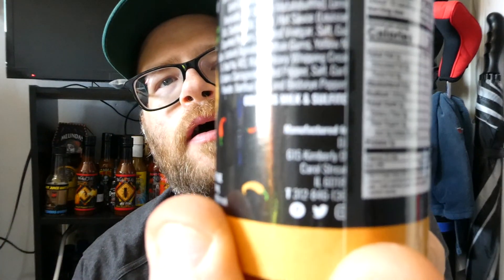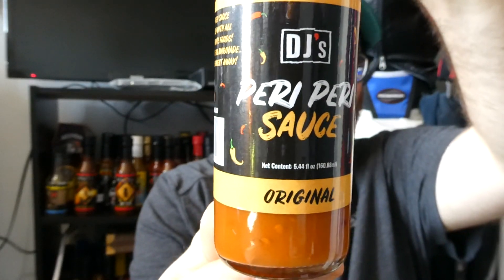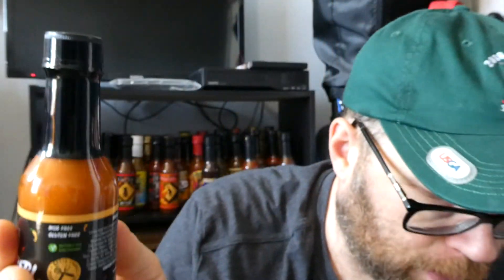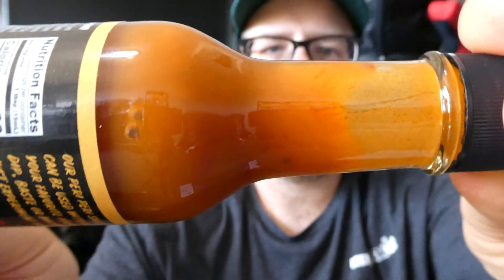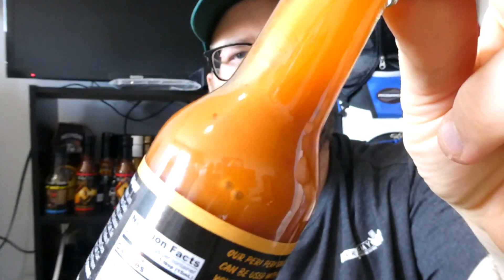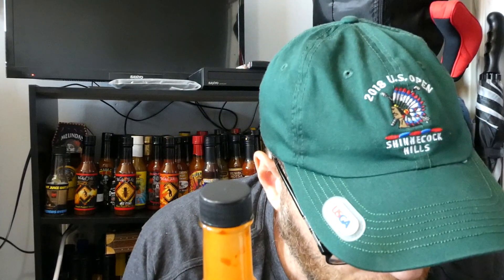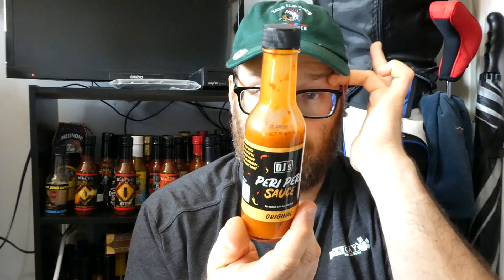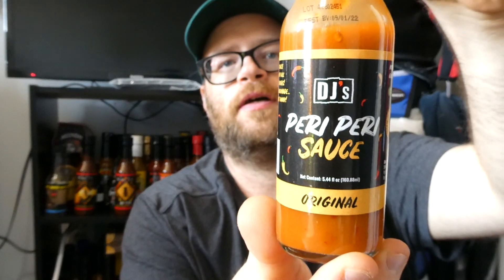DJ's Original Peri Peri Sauce